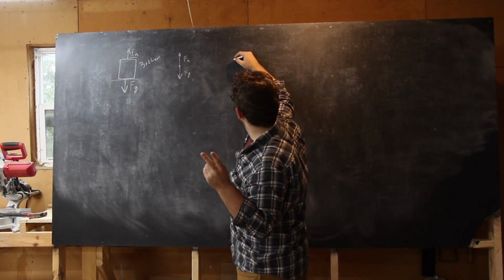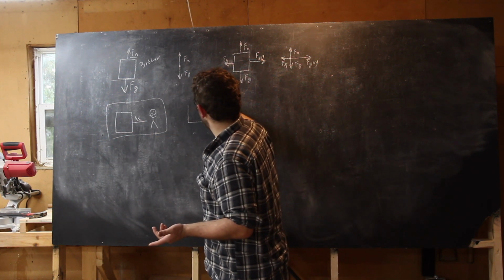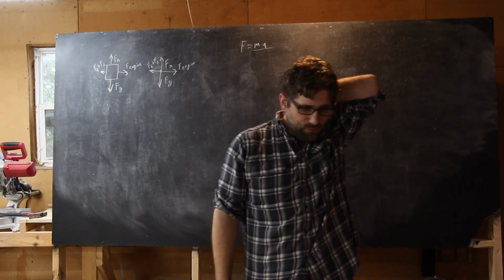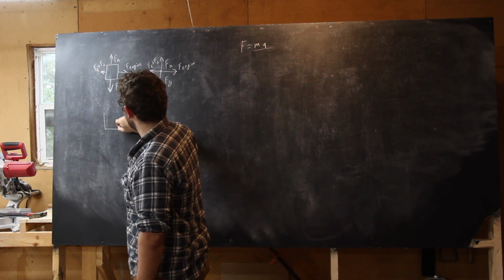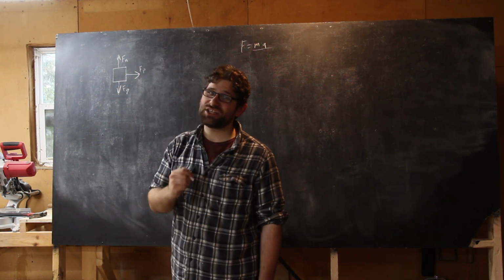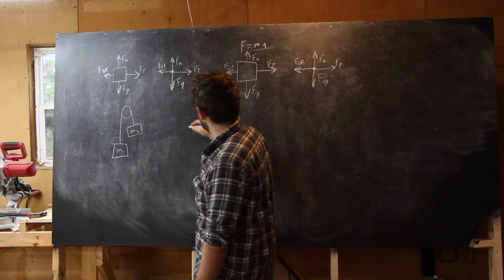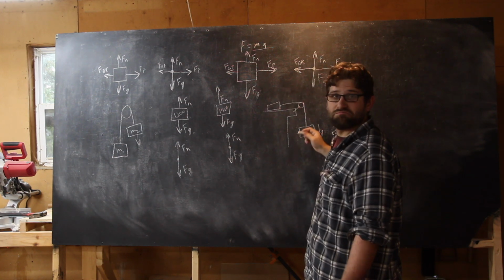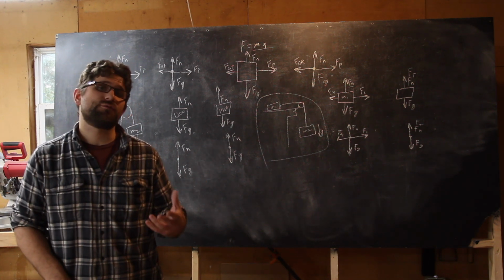Free Body Diagram